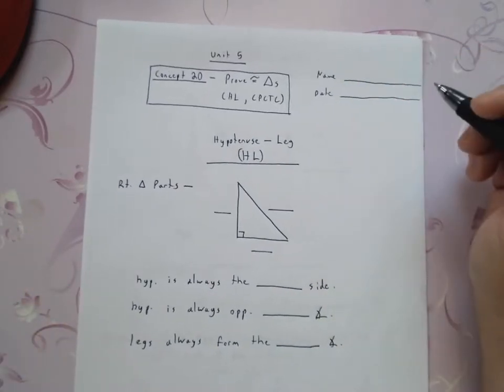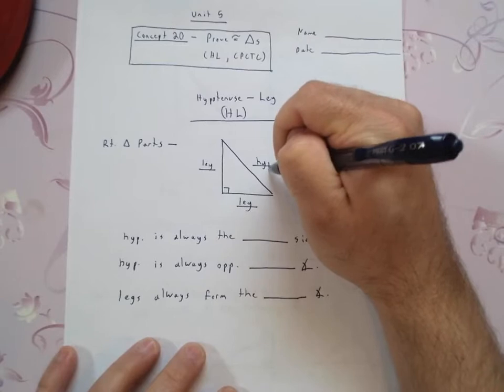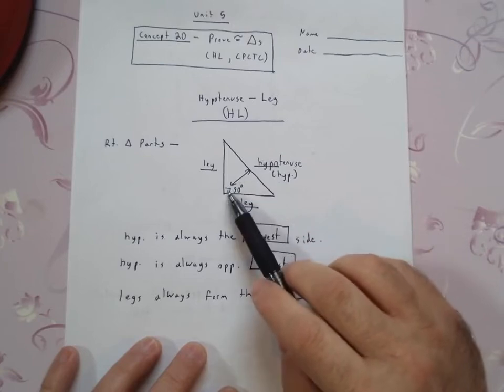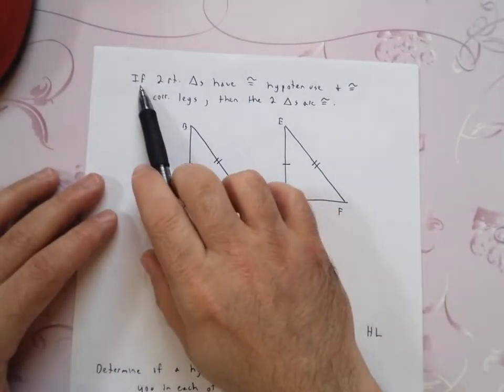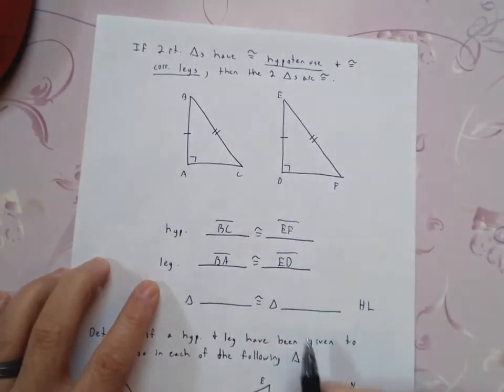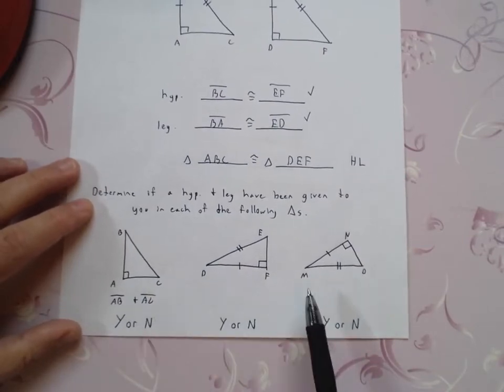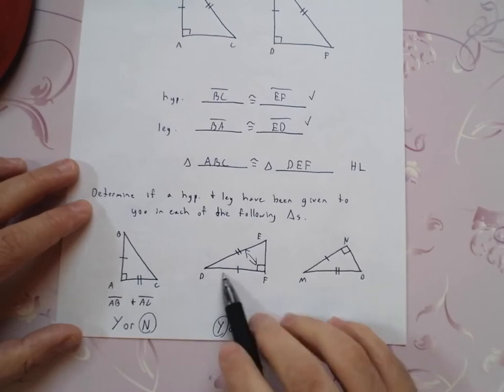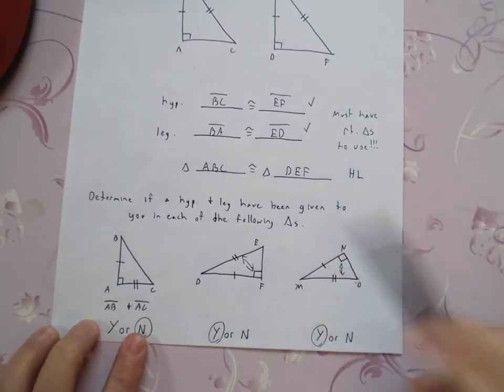GEO C22a HL